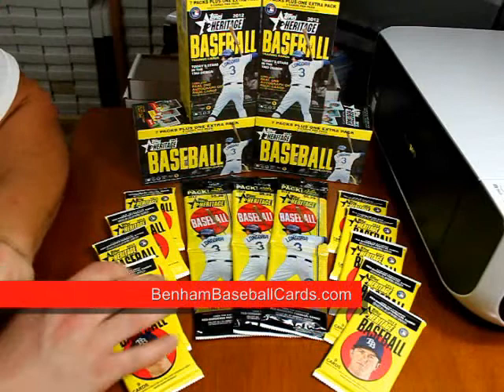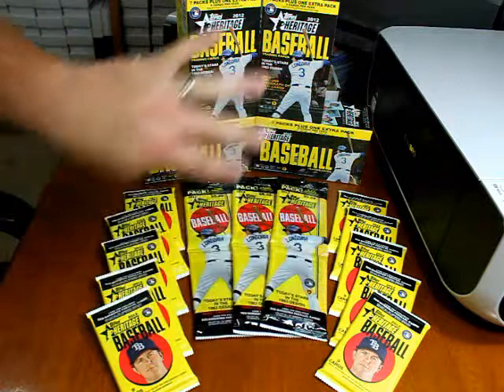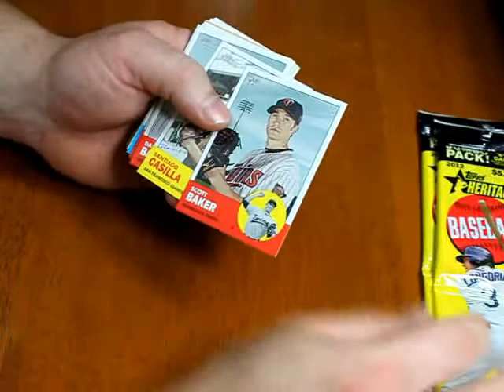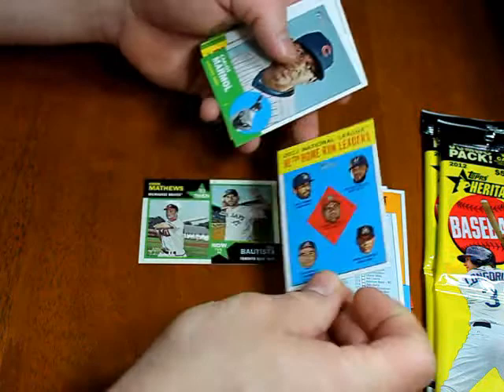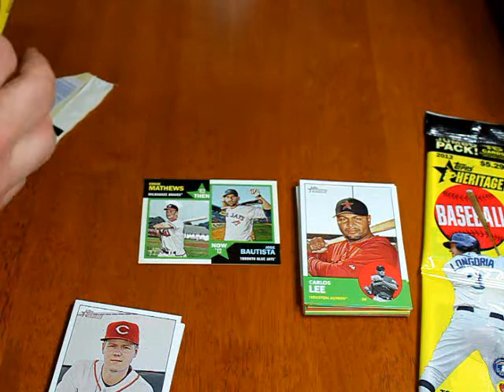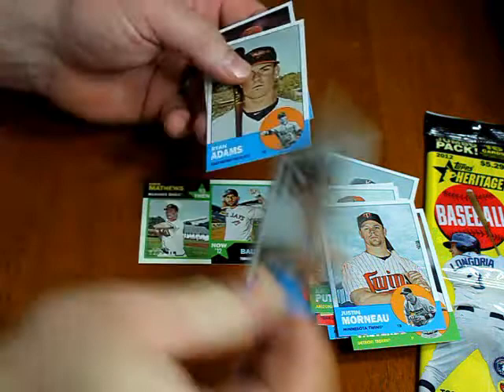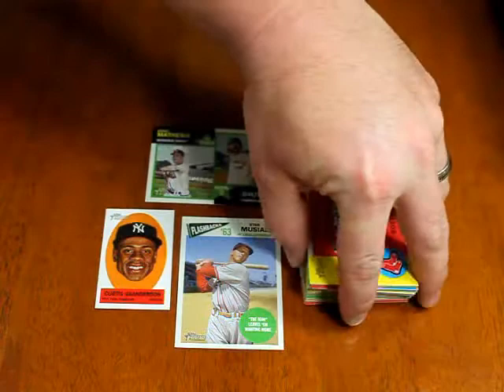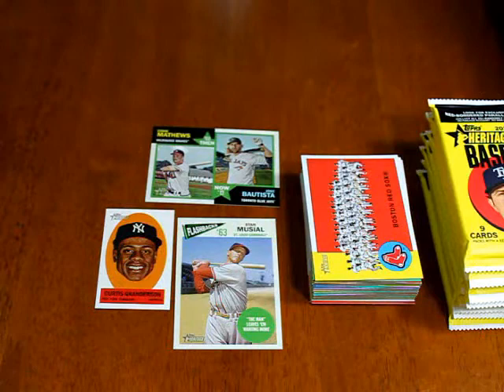#291 - 2012 Topps Heritage - 3 Rack Pack Break - Benham Baseball Cards